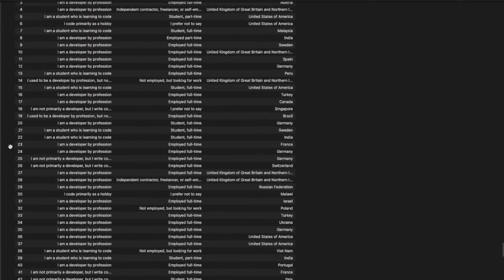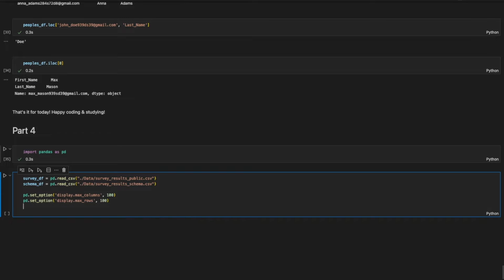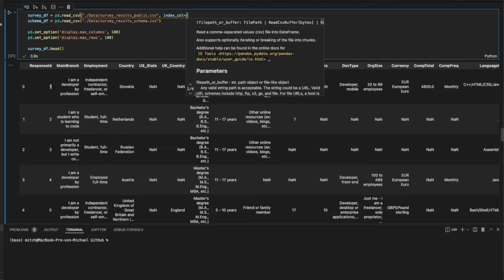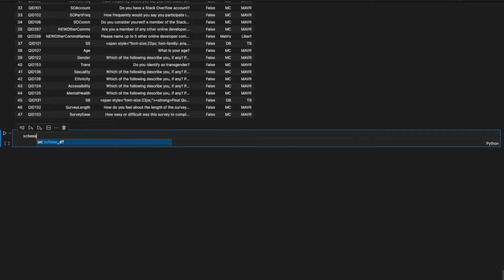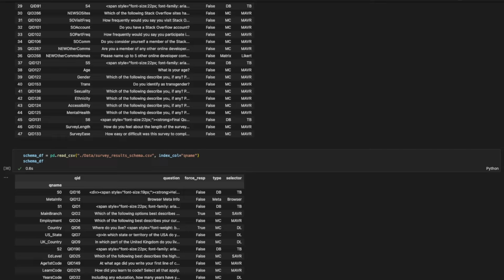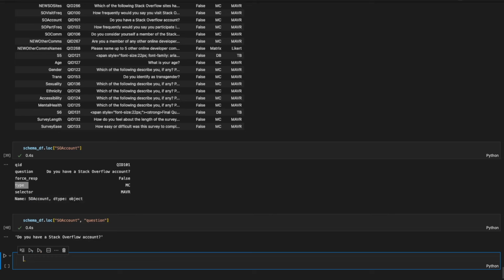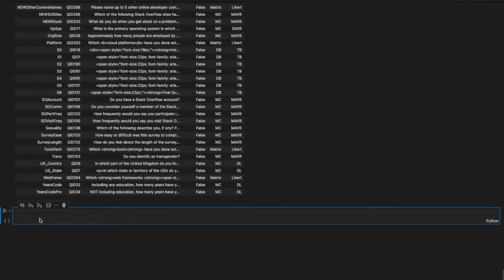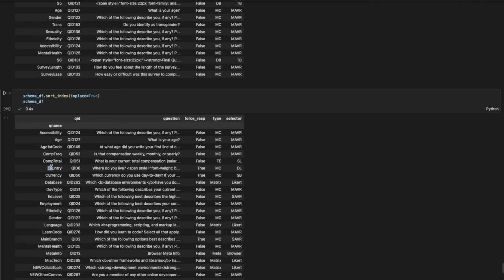Data Cleaning with Pandas [Part 4] - Changing the custom index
Welcome to the fourth episode of my series: Data Cleaning with Pandas.

In this episode we will cover the following topics:

⚡️changing custom index
⚡️index_col argument
⚡️sort_index
⚡️inplace argument

You can also find me on other social media channels using @vegxcodes.

Thanks,
Vegxcodes